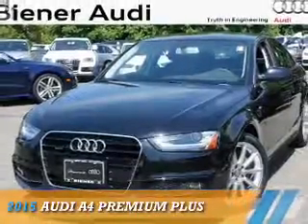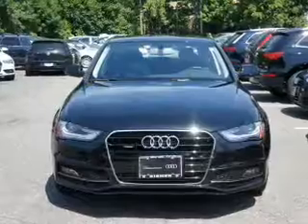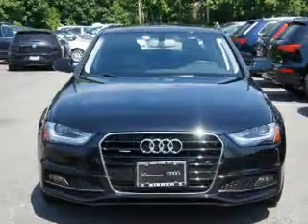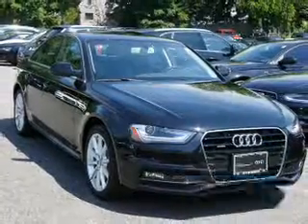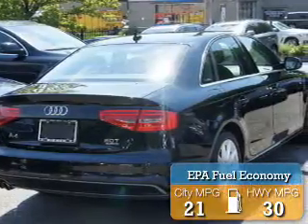2015 Audi A4 P13405 - Great Neck NY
Year: 2015
Make: Audi
Model: A4
Trim: Premium Plus
Engine: 2.0 liter 4 Cylindercylinder AWD
Transmission: Automatic
Color: Black
Mileage: 5797
Address:
VIN:WAUFFAFL0FN038501